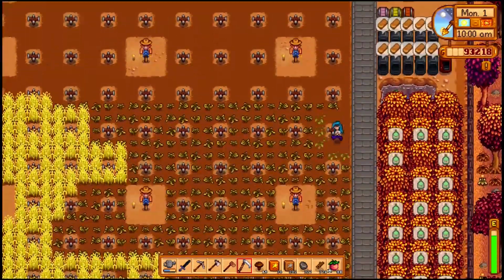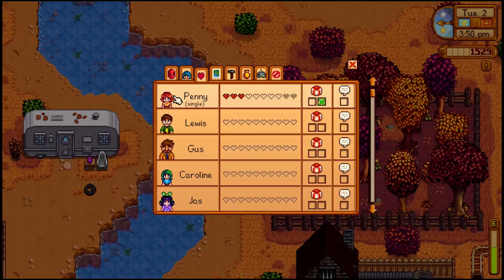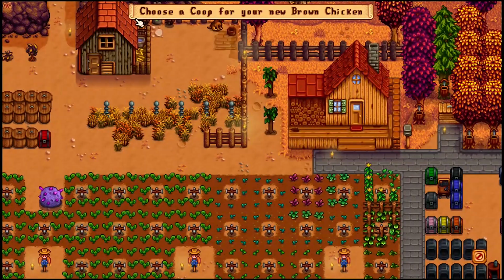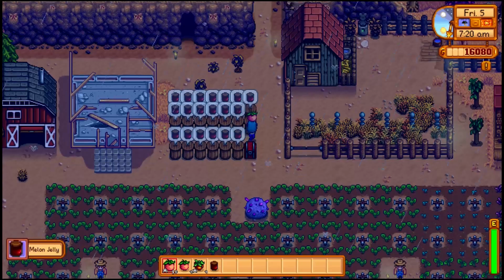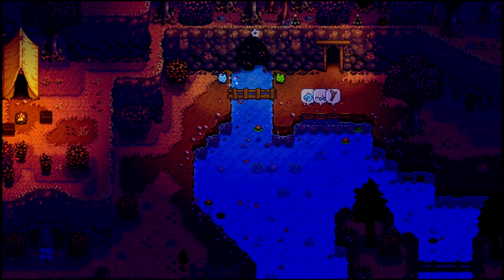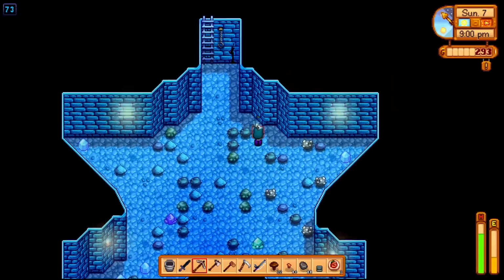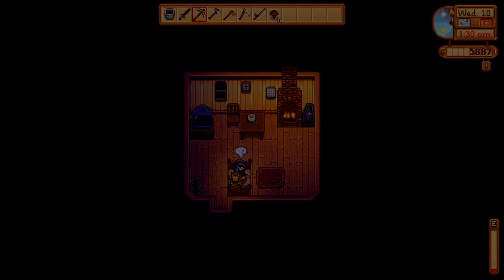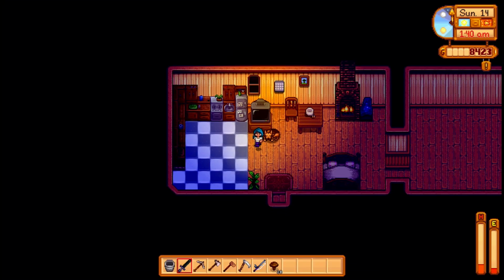The keg empire begins | True Perfection in 2 Years: Ep. 4 | Stardew Valley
Finally, the game that the internet has been obsessed with for years! I love this game and have put my share of hours into it. And now: I set out to achieve True Perfection in 2 game years. We'll see what Grandpa has to say about this run!

Thanks so much to my friends and family, especially Jake. I put a lot of time into this one and you've been so supportive, Jake.

I'd love to know if you've achieved true perfection, how you got there, how long it took, etc. Or any Stardew challenges you may have for me. I'd be more than happy to revisit this game!